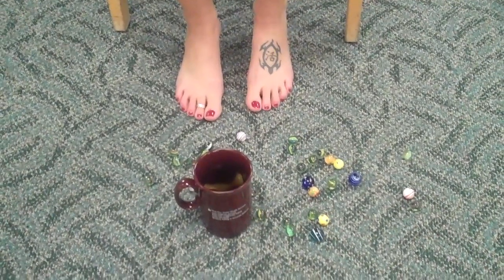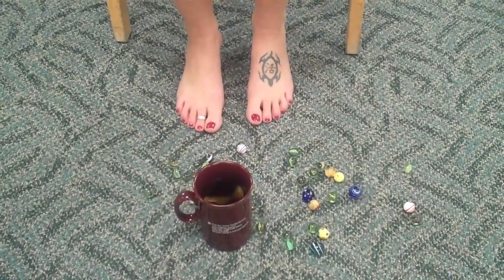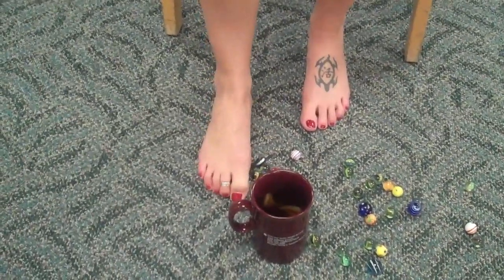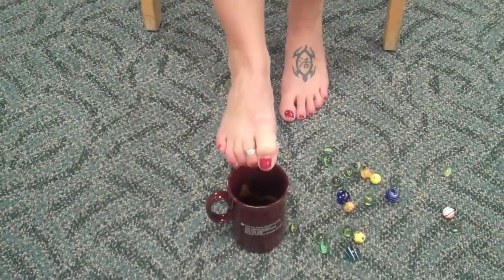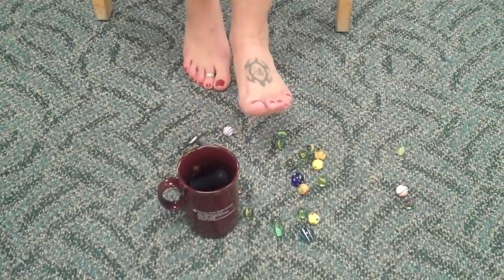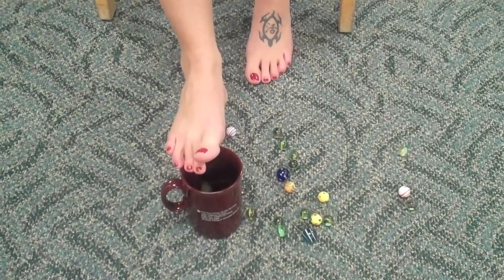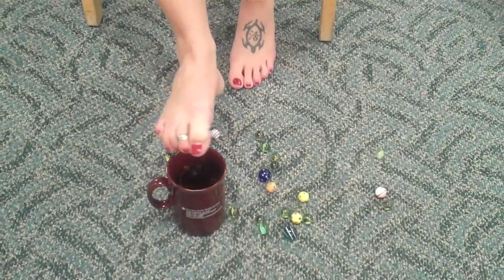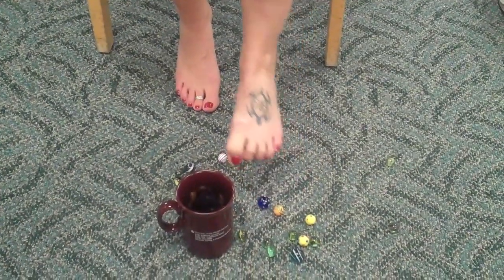Foot Strengthening: Who Has Lost Their Marbles?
Here is a basic, yet powerful, form of foot strengthening. The act of picking up marbles or another small object is great for building strength, agility, range of motion, and coordination in our feet.